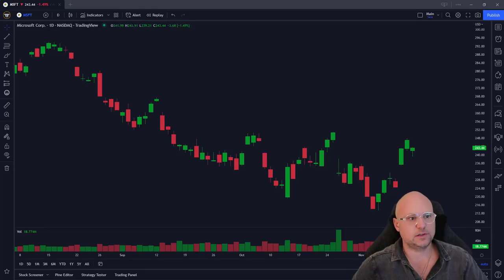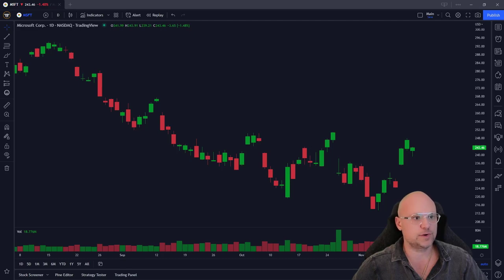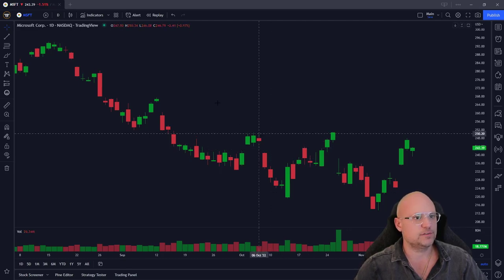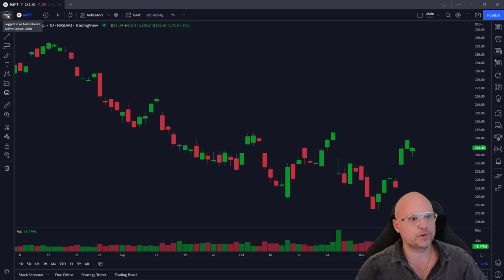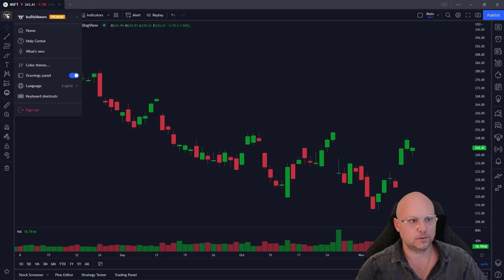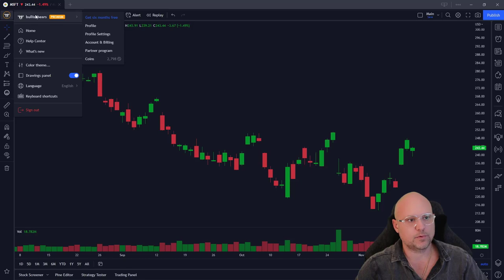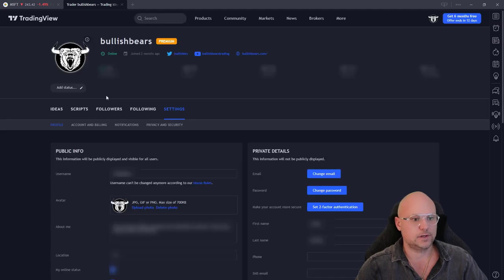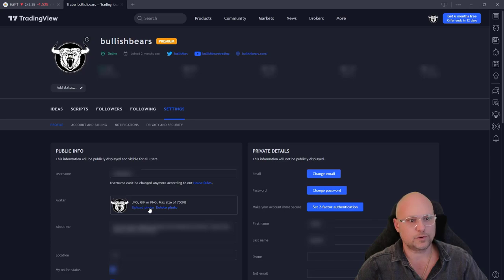How to Add a Logo or Avatar on TradingView Charts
This video shows you how to add a logo or avatar on TradingView charts. Read our TradingView Review

Join Our Trading Community & Receive:
• Trading Courses
• Trade Rooms
• Live Streaming
• Alerts
• Watch Lists